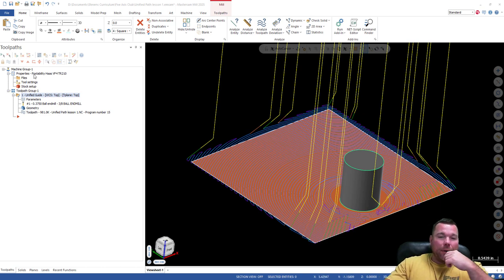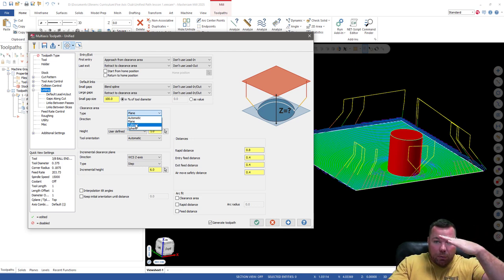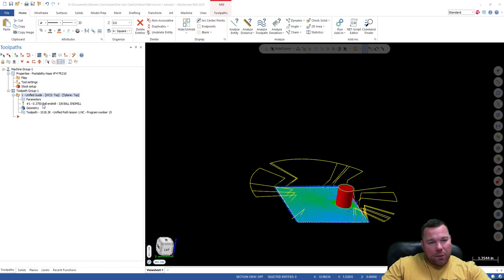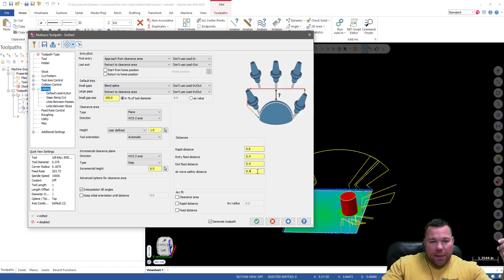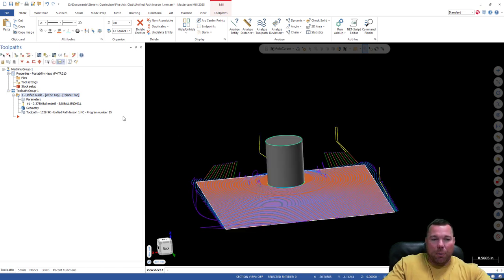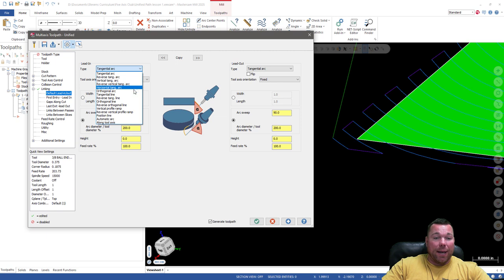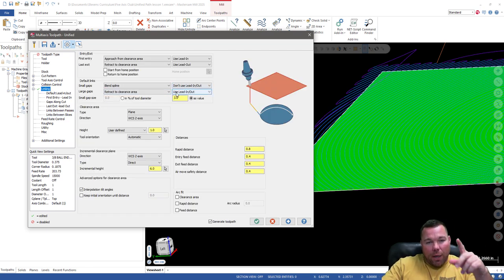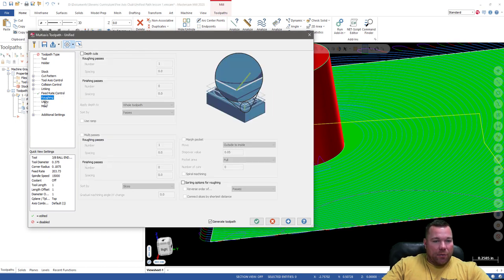MasterCAM Unified Toolpath (Linking parameters)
This video explains some of the linking controls within MasterCAM's unified toolpath